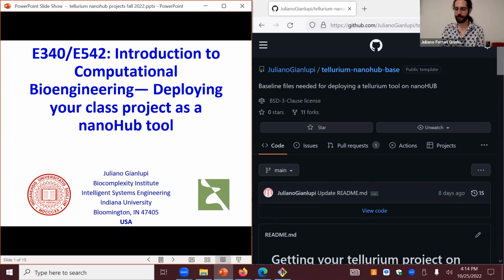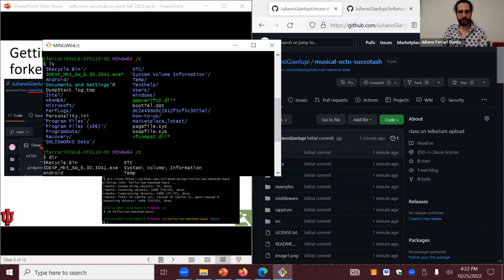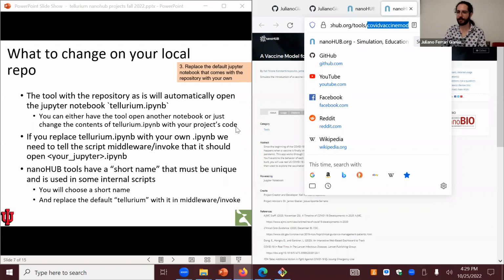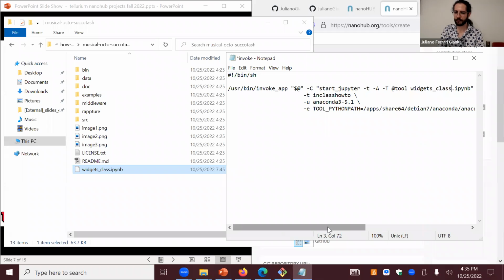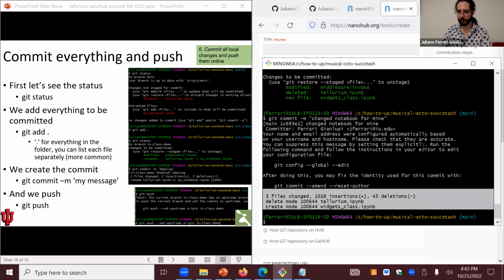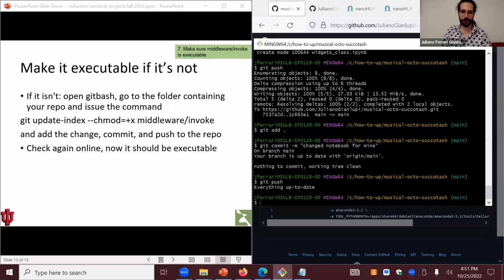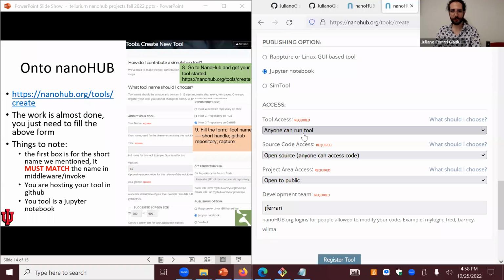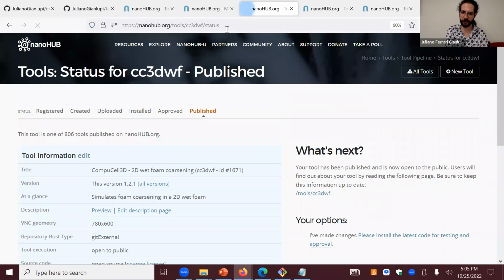ENG340/542 Network Modeling Github Repositories Lecture 10, October 25, 2022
ENG340/542 Computational Bioengineering Network Modeling Lecture 10, October 25, 2022
Github Repositories

Engineering 340/542 teaches how to model network dynamics using the Tellurium/Antimony model specification framework and Python-based Jupyter notebooks. The course covers the basics of developing simple metabolic, cell-signaling, gene-regulatory and pharmaco-kinetic network models and fitting models to experimental data. The tenth lecture covers github repositories for creating nanoHUB apps. The course uses the nanoHUB deployment of Tellurium Since nanoHUB is a free resource, anyone who is interested can create a nanoHUB account and learn along with us.

Presented by Juliano Ferrari Gianlupi